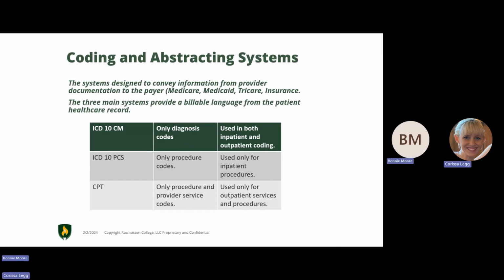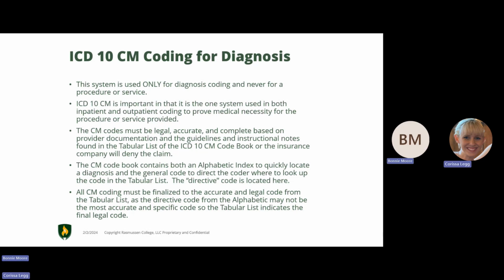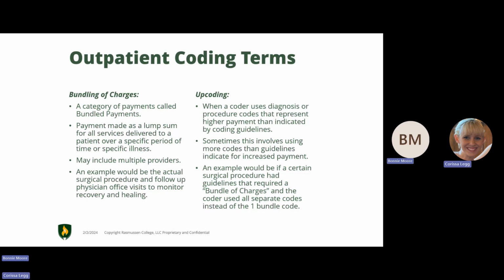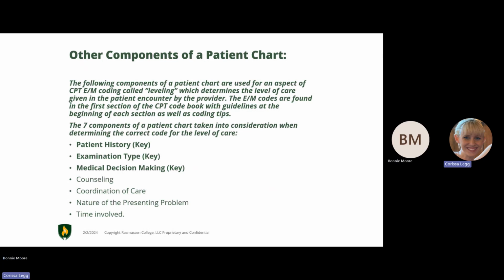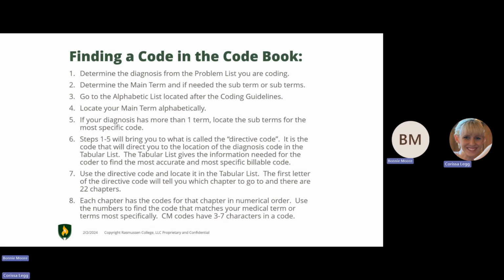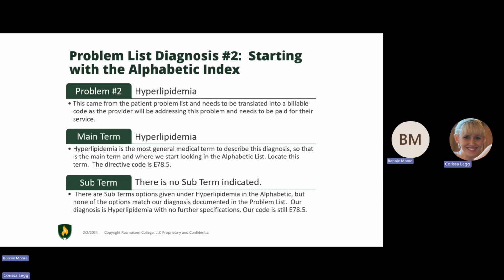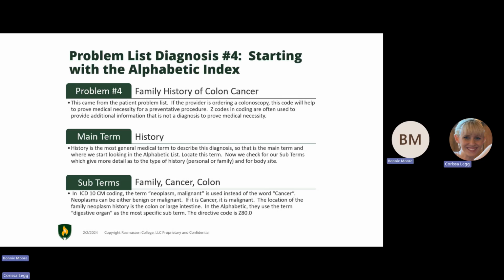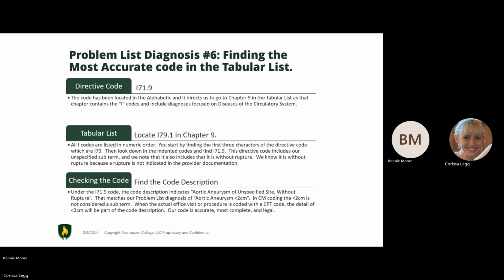Coding Review with Bonnie